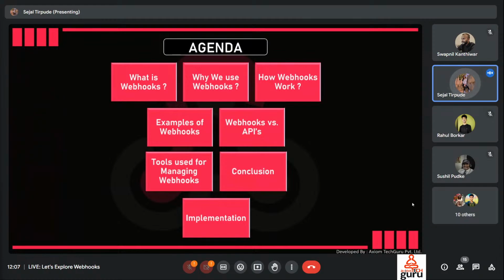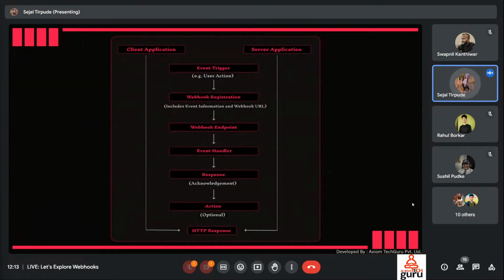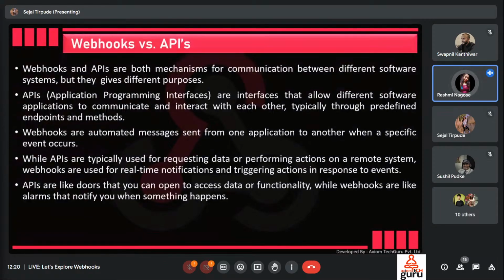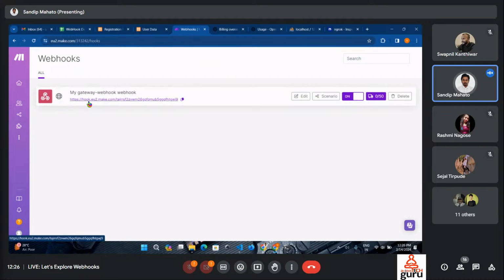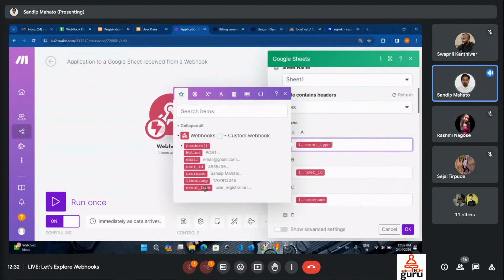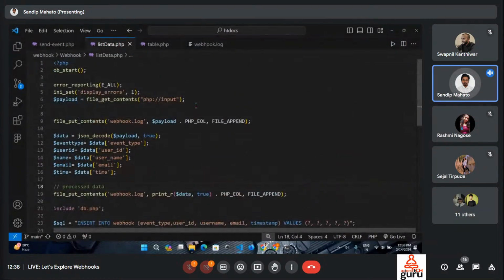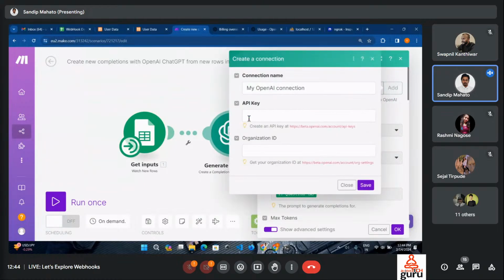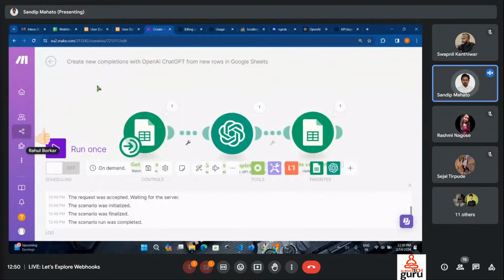Let's Explore Webhooks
Let's Explore "Webhooks" with Team Axiom

Join us on Wednesday 14th, February  2024 at 12:00 PM IST for the discussion of "Webhooks"

Credits :
For meeting we have used Google Meet.